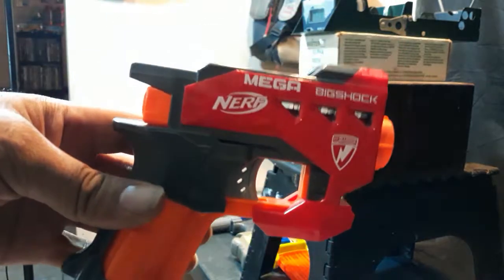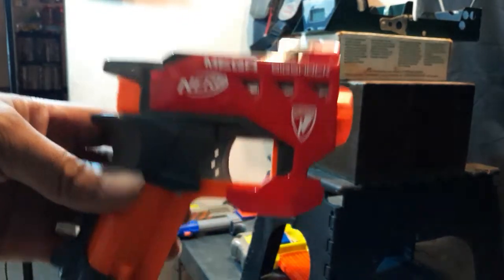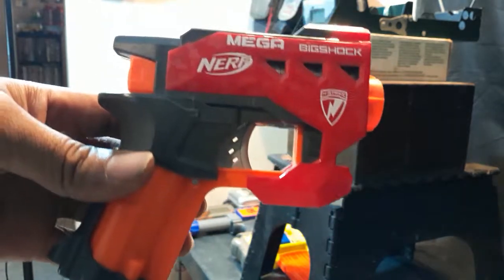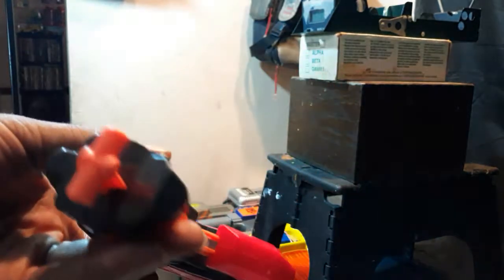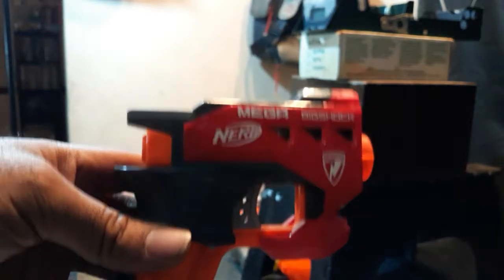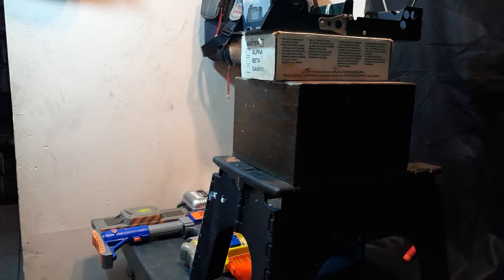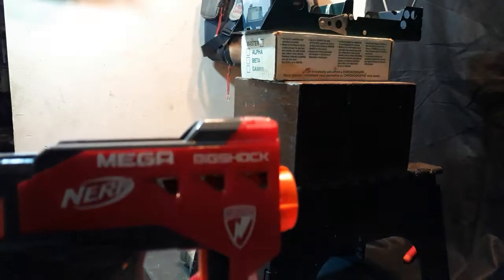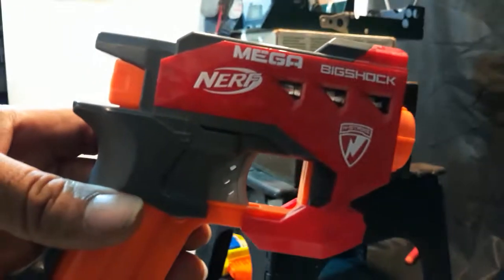Nerf modified BIG⚡SHOCK⚡part 2 70+fps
1. AR removed
2. Upgraded o-ring
3. Improved seal